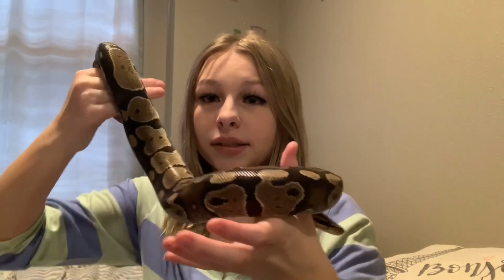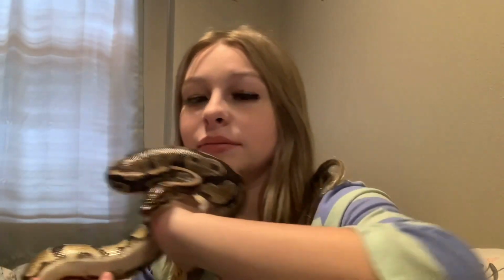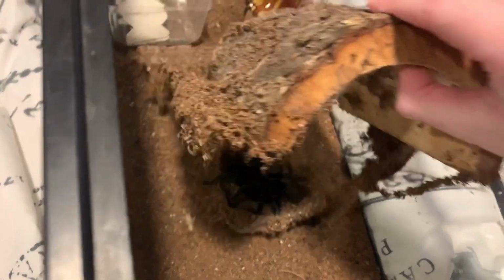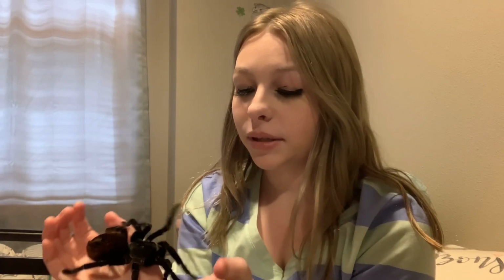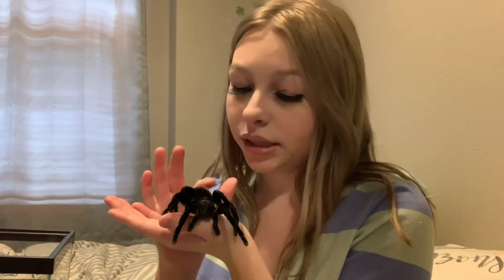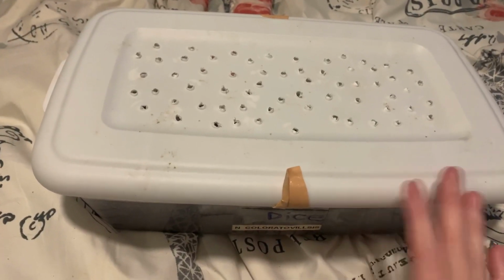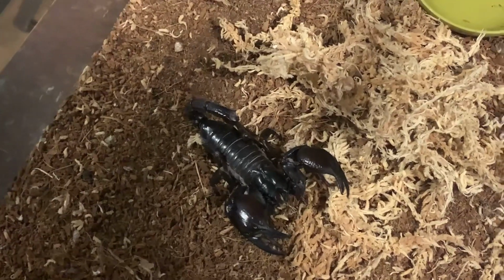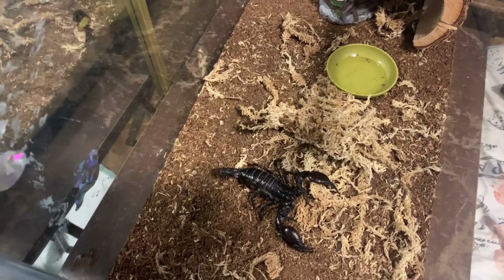How To Handle Spiders And Snakes Without Fear